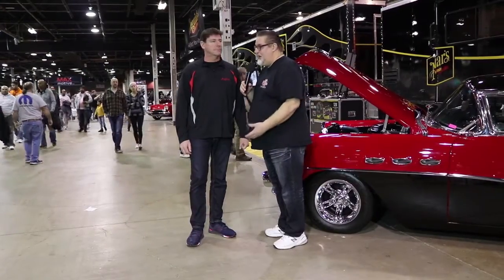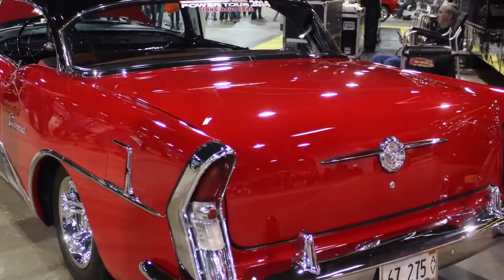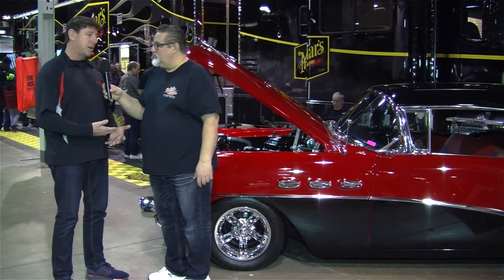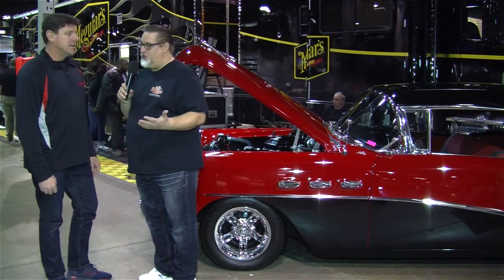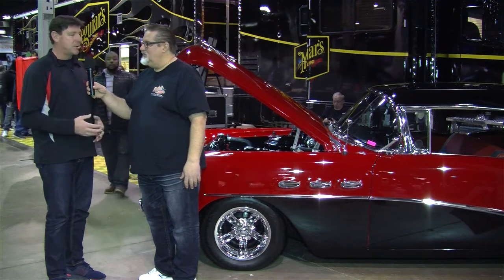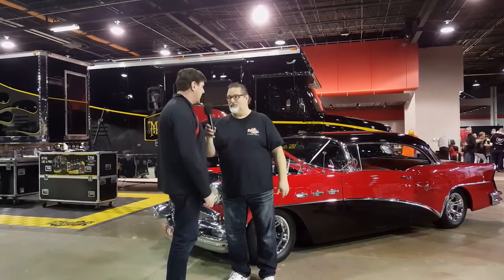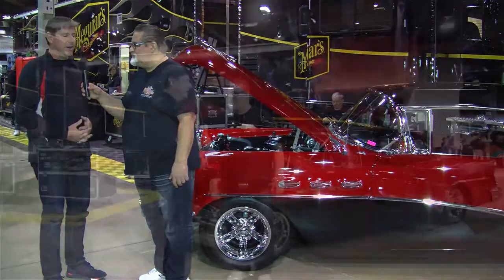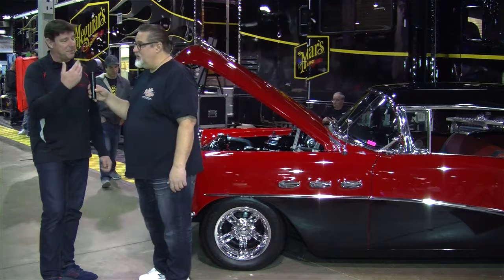world of wheels 19 Ken Becker interview